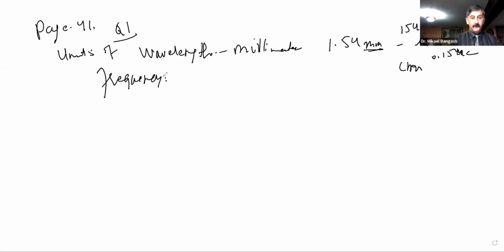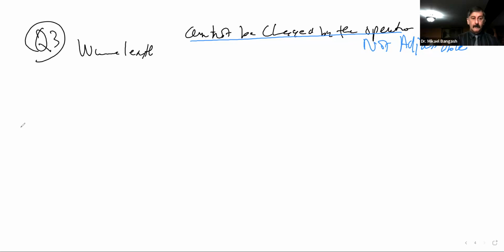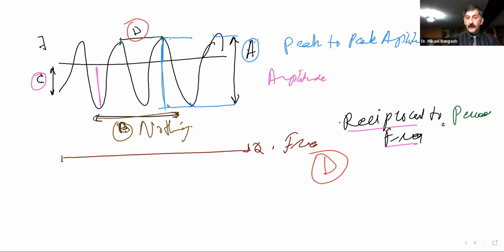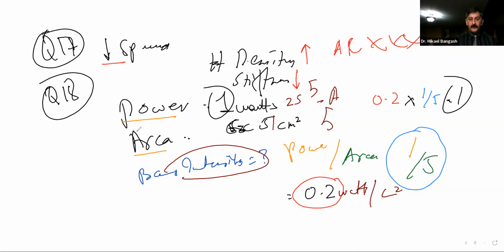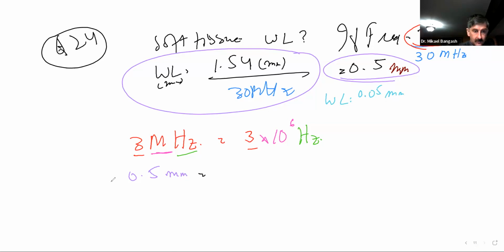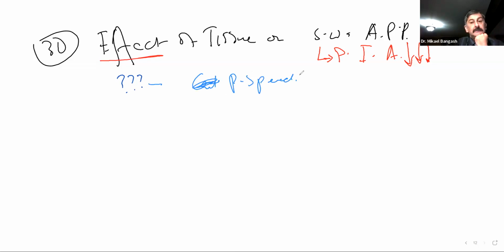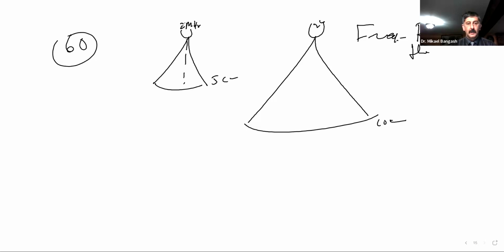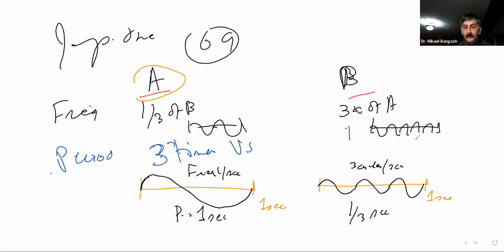GMT20231213 140420 Recording 1920x992